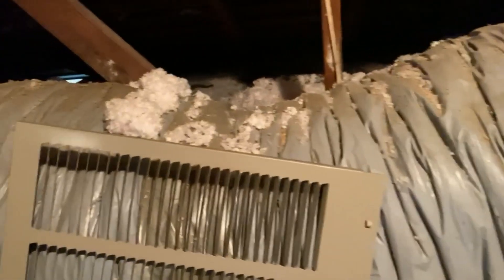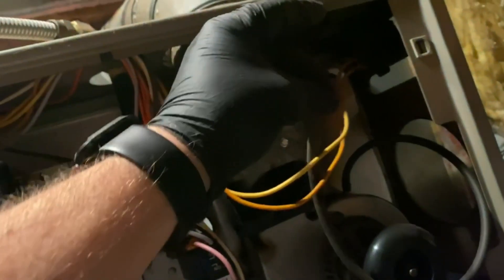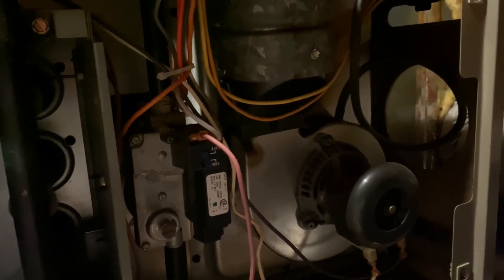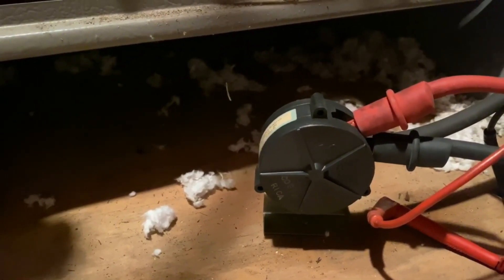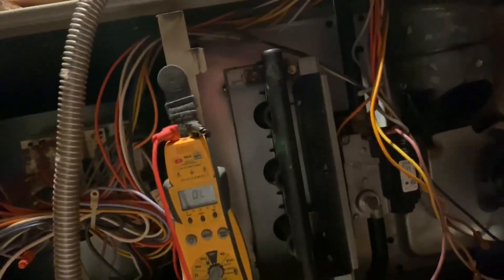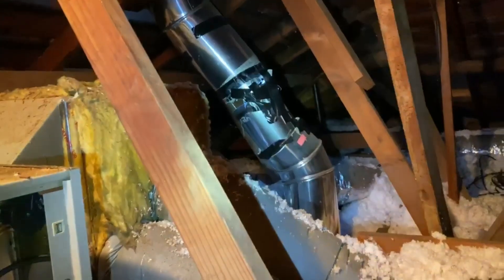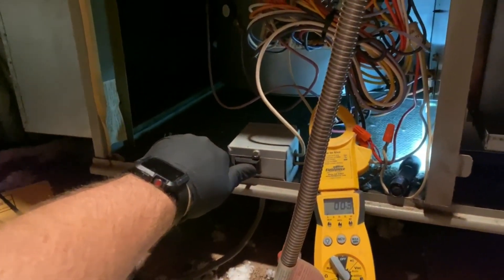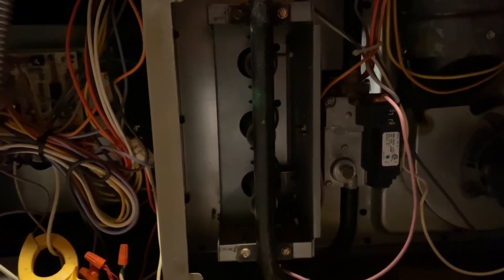No Heat, Pressure Switch Fun. EP21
No heat call, pressure switch not closing.